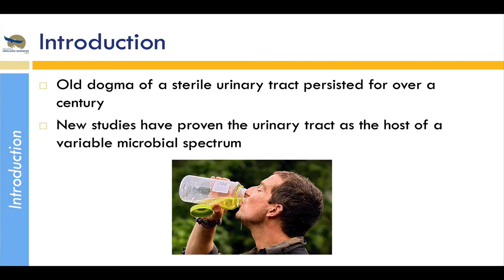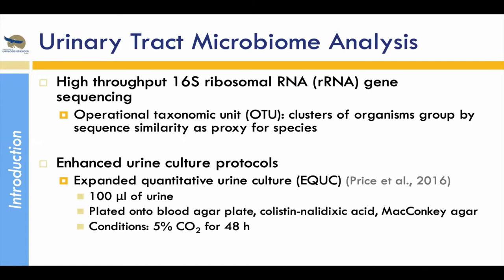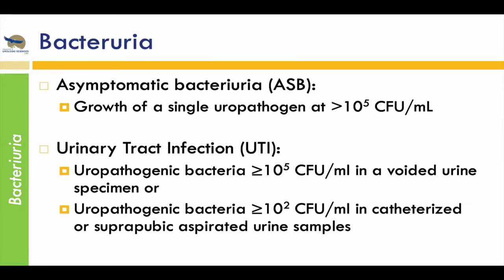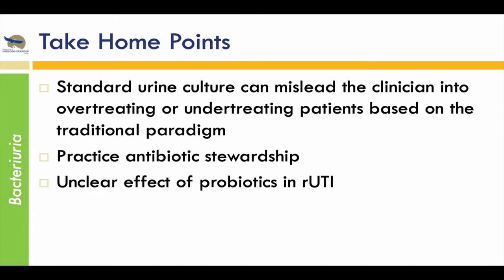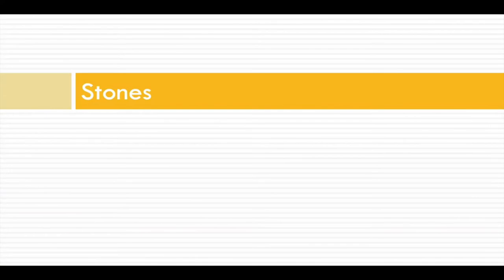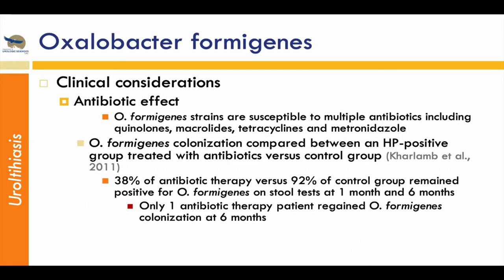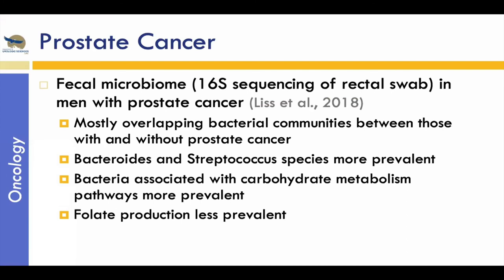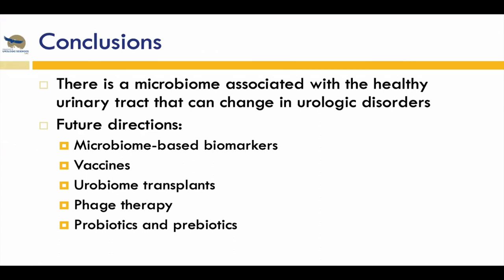Clinical Implications of the Microbiome in Urology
Clinical Implications of the Microbiome in Urology by Dr. Louisa Ho, Resident – PGY4

Presented on Sep 9, 2020